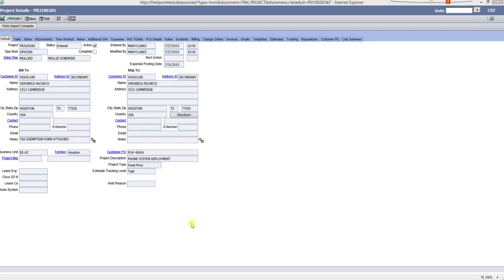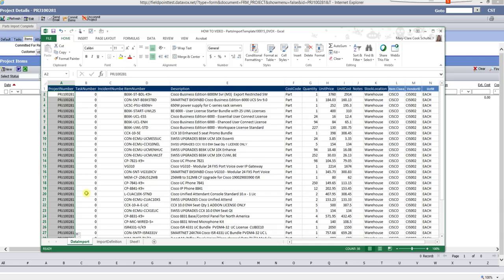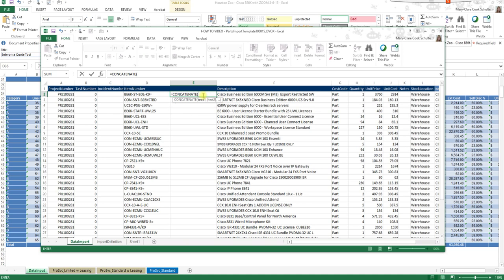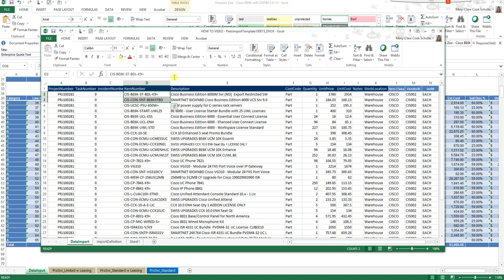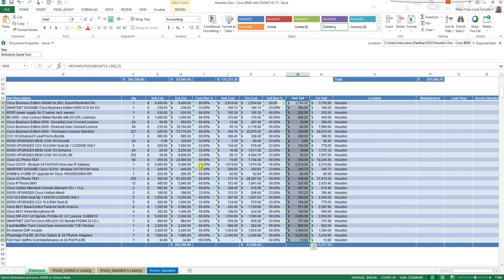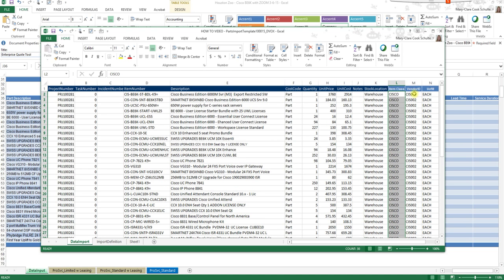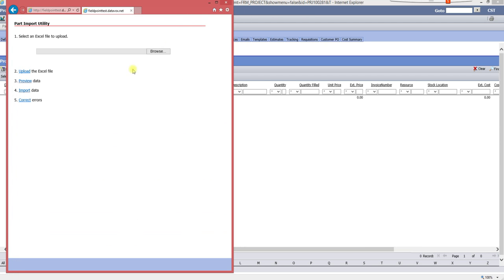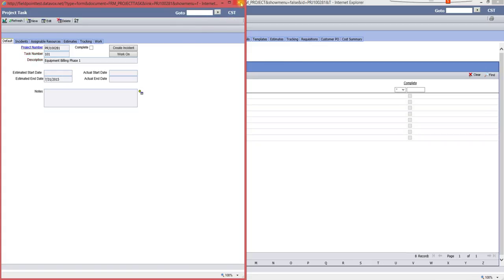Importing Parts to a Project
Learn how to import parts using the import template tool. The template can be found on the SharePoint drive under Accounting and Warehouse or by contacting accounting for the excel file.